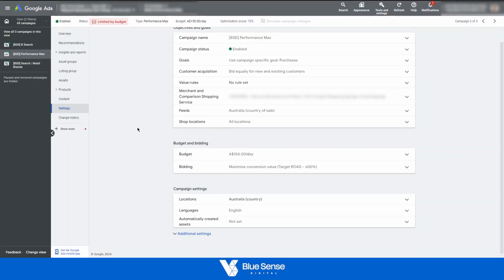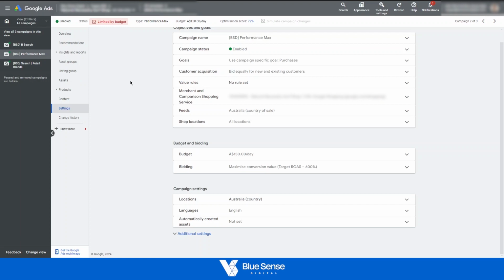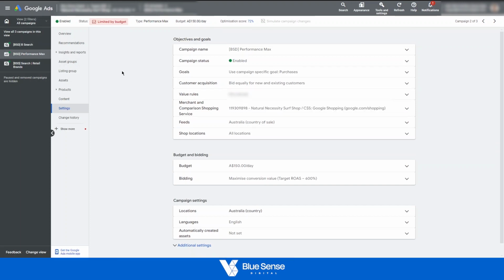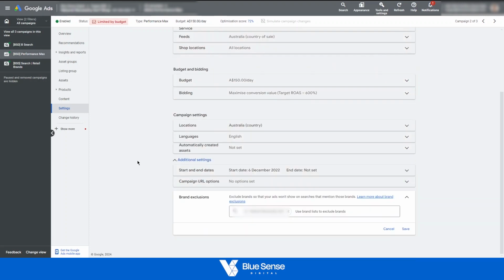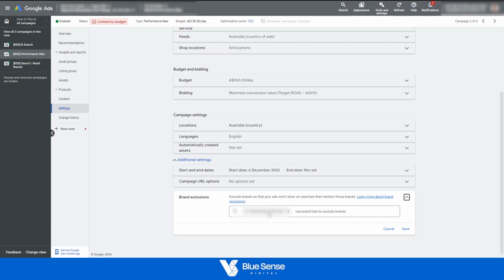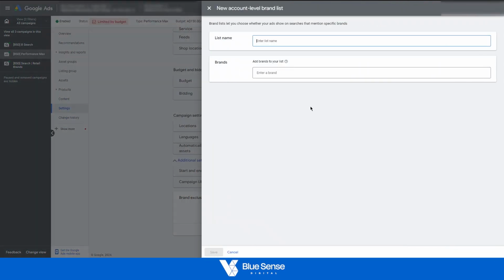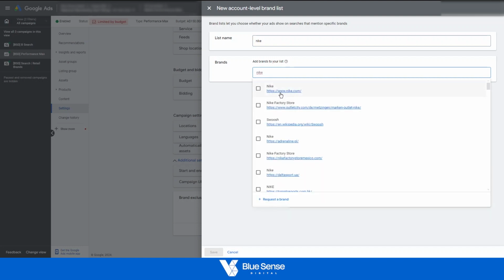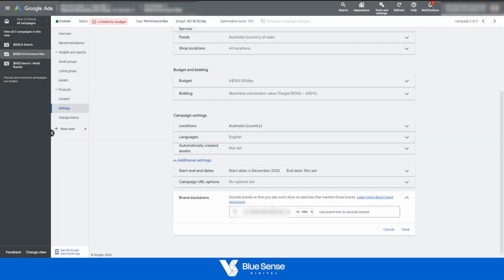Exclude BRAND NAME From Performance Max | Google Ads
In this video, Teagan from Blue Sense Digital goes through how to exclude your brand name from Performance Max campaigns in Google Ads so that the campaign does not capture branded traffic. Hope this helps :)